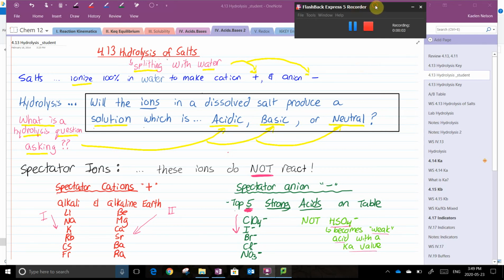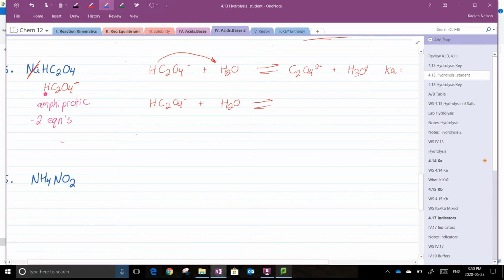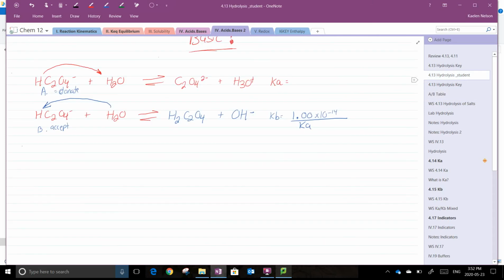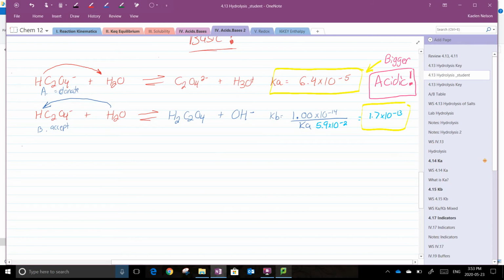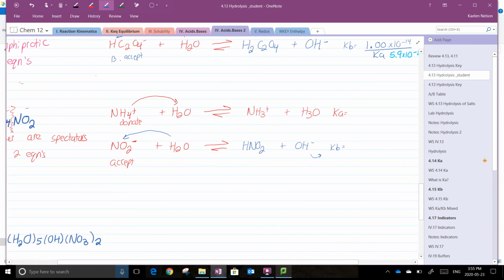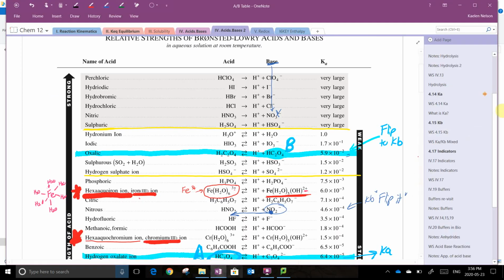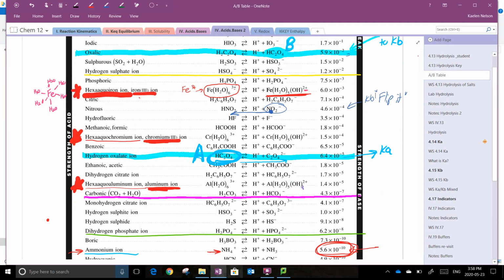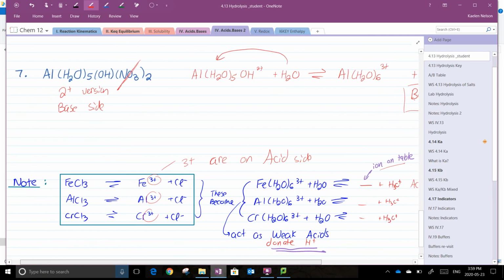4.13 Hydrolysis of Salts pt.2